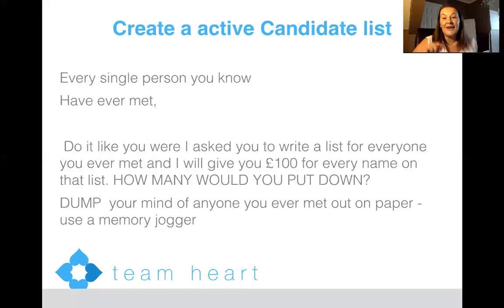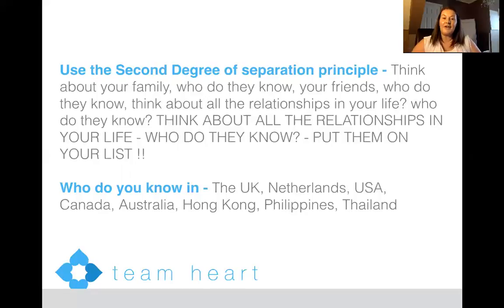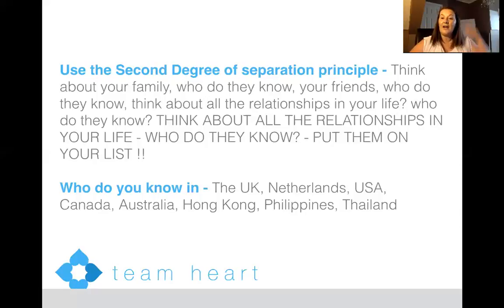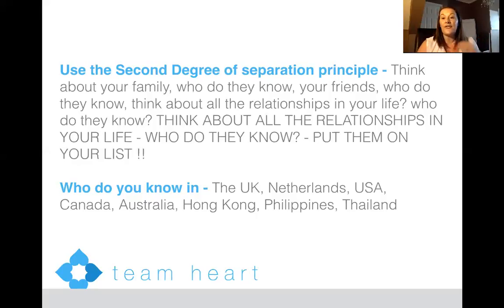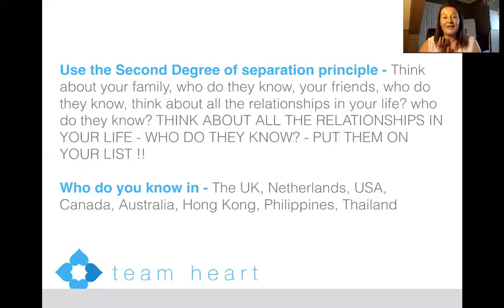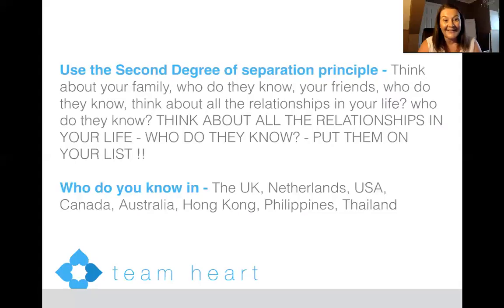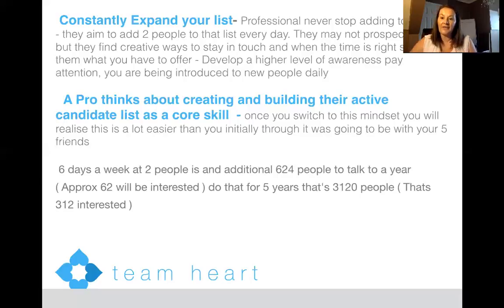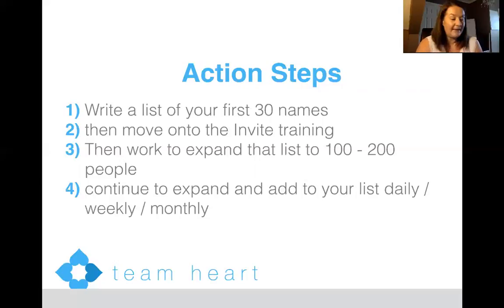Part 3 - Building your Database